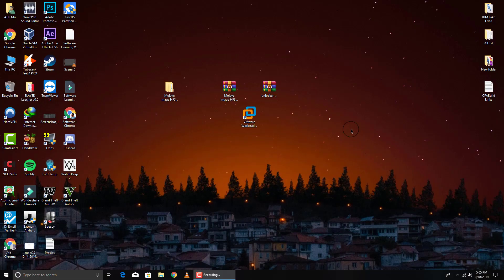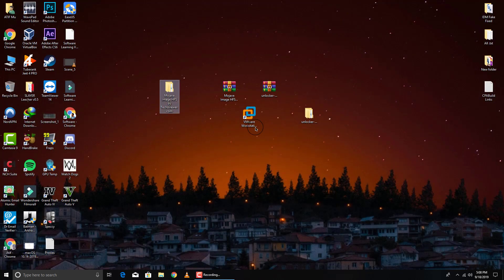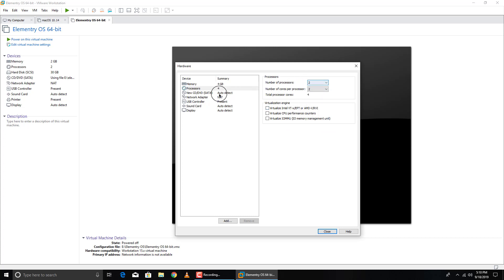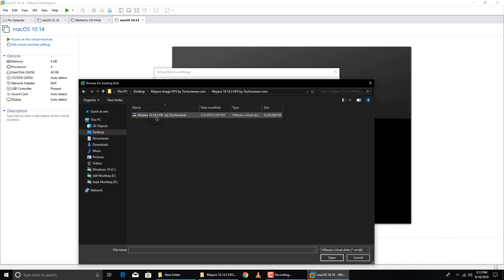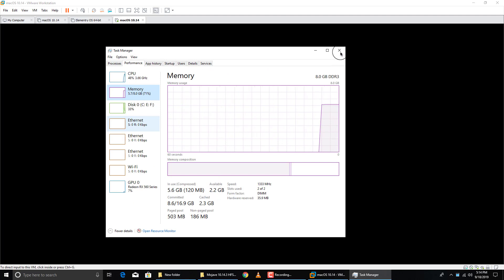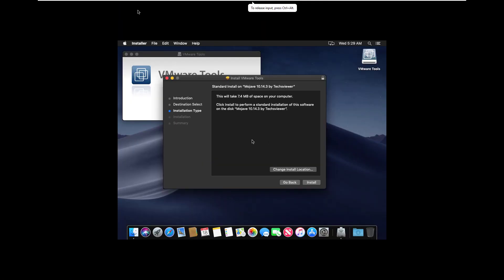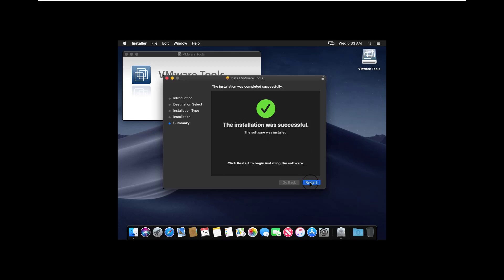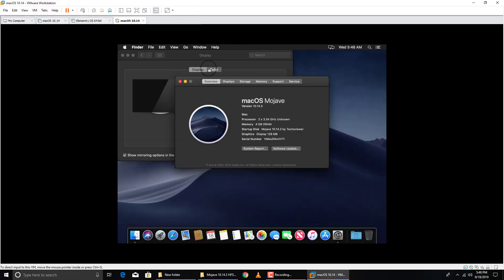How to Install MacOS Mojave on VMware Workstation 15 Pro in Windows 10 (Tutorial 2019)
Hello Guys, Welcome to Software Learning, Today in This video i'm going to Show you How to Install MacOS Mojave on VMware Workstation 15 Pro in Windows 10 (Tutorial 2019).